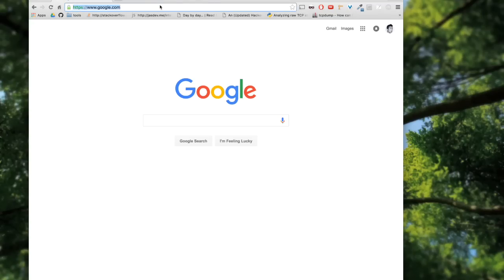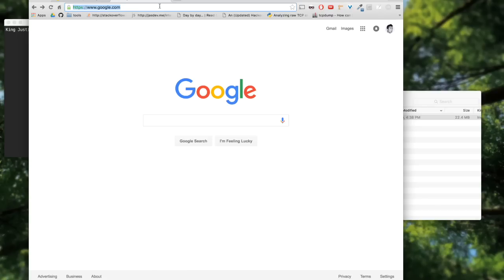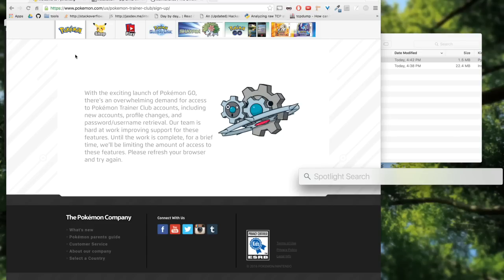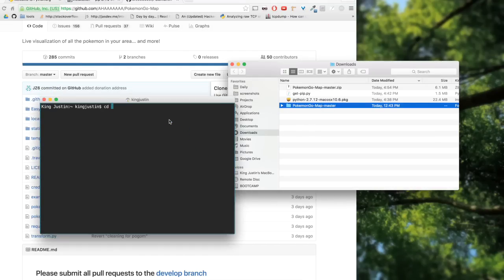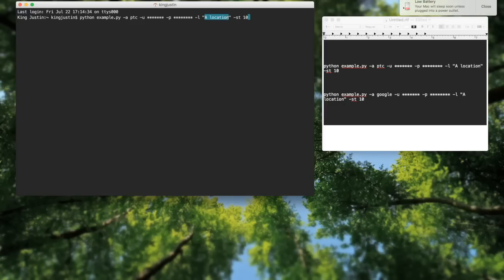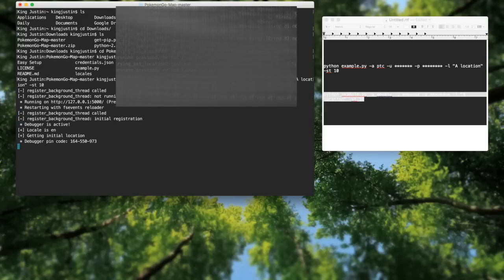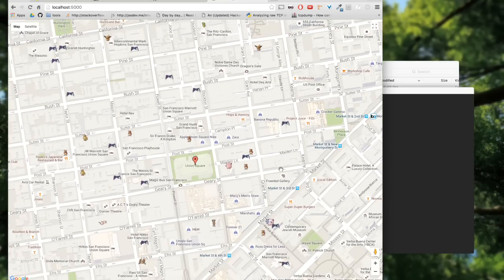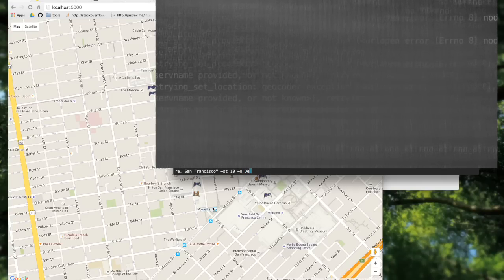Pokémon Go | The Best Poké Finder Map Cheat! *Updated*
Quick and simple tutorial on how to get your favorite Pokémons without wandering around for hours, so find your Pokemon now!
Cheers!

This is for when you sign in with a pokemon go account, enter Username and password, enter a real location.
python example.py -a ptc -u -p -l "Some Real Life Location" -st 10

This is for when you sign in with a google account, enter Username and password, enter a real location.
python example.py -a google -u -p -l "Some real life location" -st 10